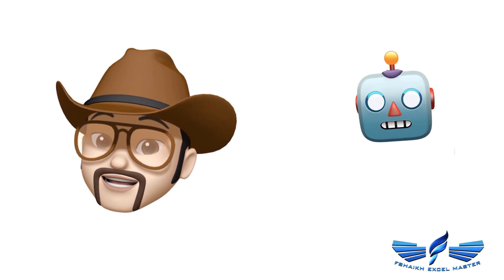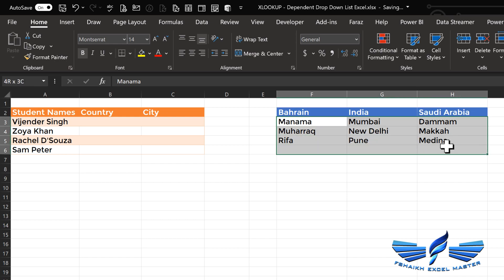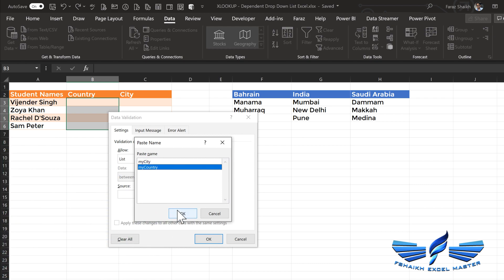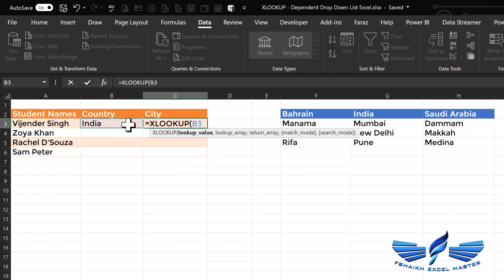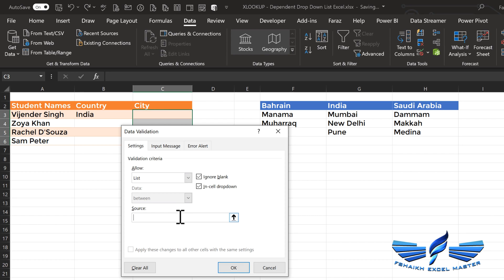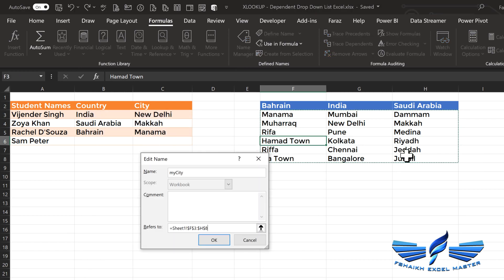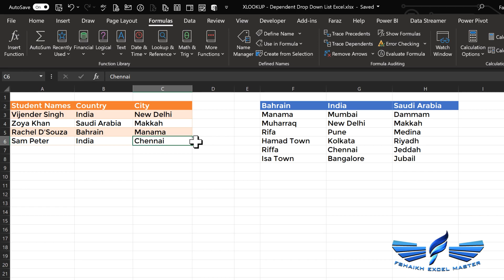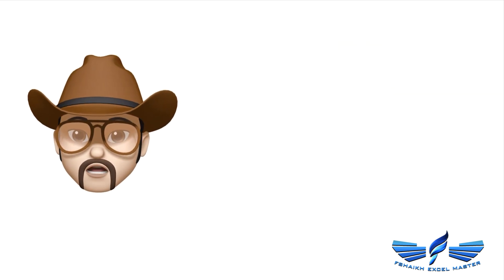Stop Wasting Time And Start Using XLOOKUP Make Dependent Dropdown List In Excel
In this video we will learn how to make dependent dropdown list with XLOOKUP in Microsoft Excel, this will eliminate the traditional way of making the multiple name ranges for your data. Feel free to check the video.

You can check the following videos as well